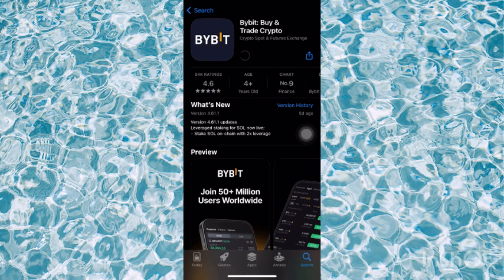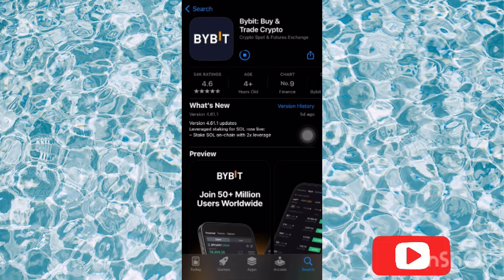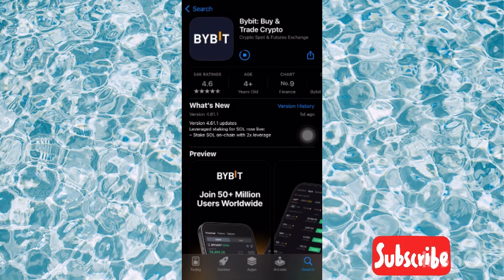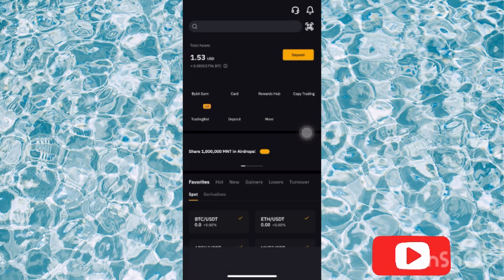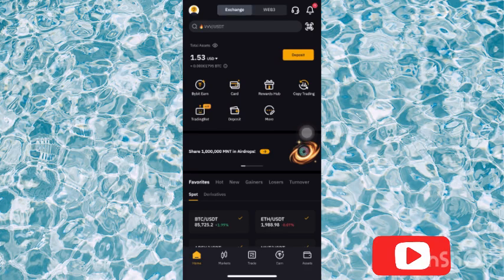How To Update Your Bybit Account To The Latest Version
Here's a detailed step-by-step guide on "How to Update Bybit Account":

# Introduction
Bybit is a popular cryptocurrency derivatives exchange that offers a range of trading options. To ensure the security and integrity of your account, it's essential to keep your information up-to-date. In this guide, we'll walk you through the step-by-step process of updating your Bybit account.

# Step 1: Log in to Your Bybit Account
1. and click on "Log In".
3. If you've enabled two-factor authentication (2FA), enter the verification code sent to your phone or authenticator app.

# Step 2: Access Your Account Settings
1. Once logged in, click on your profile picture or username in the top right corner of the page.
2. Select "Account" or "Settings" from the dropdown menu.
3. You'll be taken to the Account Settings page, where you can update your information.

# Step 3: Update Your Profile Information
1. Click on the "Profile" tab.

# Step 4: Update Your Security Settings
1. Click on the "Security" tab.
2. Update your password and ensure it meets the required security standards.
3. Enable two-factor authentication (2FA) to add an extra layer of security to your account.
4. Set up a withdrawal whitelist to restrict withdrawals to specific addresses.

# Step 5: Update Your Verification Information
1. Click on the "Verification" tab.
2. Update your verification information, including your ID documents and proof of address.
3. Ensure your verification information is accurate and up-to-date to comply with Know-Your-Customer (KYC) regulations.

# Step 6: Review and Confirm Your Updates
1. Review the updates you've made to your account.
2. Confirm that all information is accurate and up-to-date.
3. Click on "Save Changes" to update your account.

# Conclusion
Updating your Bybit account is a straightforward process that ensures the security and integrity of your information. By following these steps, you can keep your account up-to-date and comply with regulatory requirements. Remember to regularly review and update your account information to maintain the security of your Bybit account.